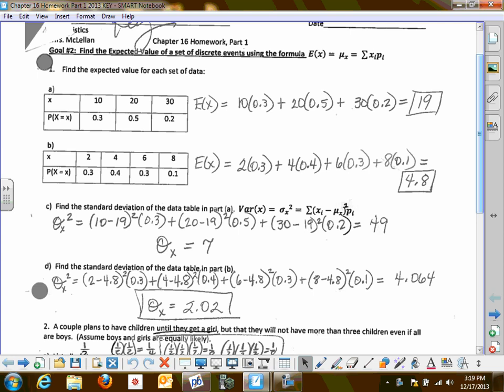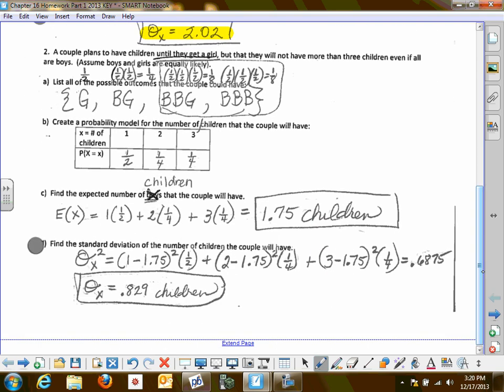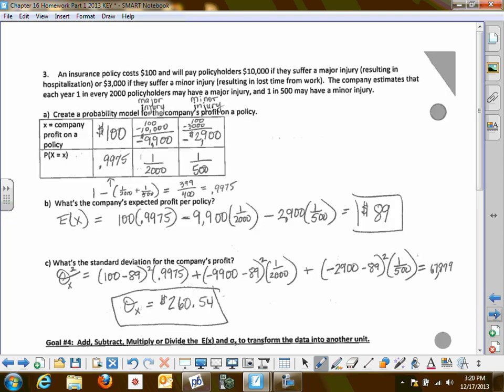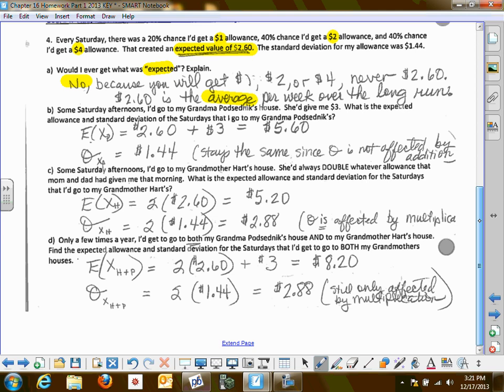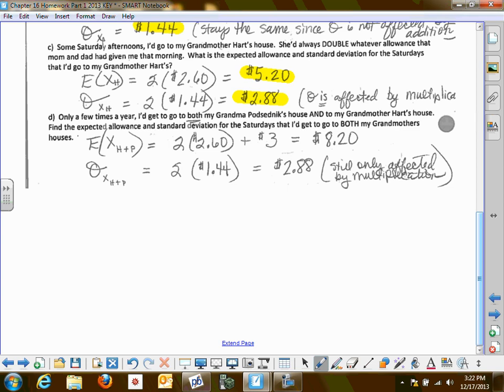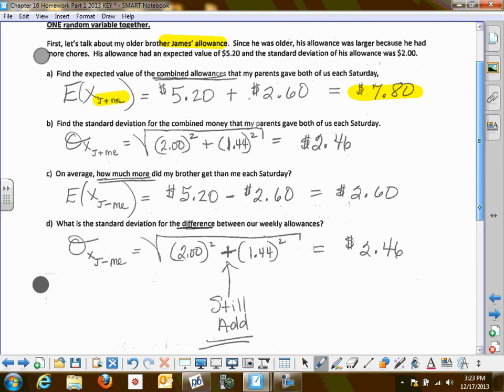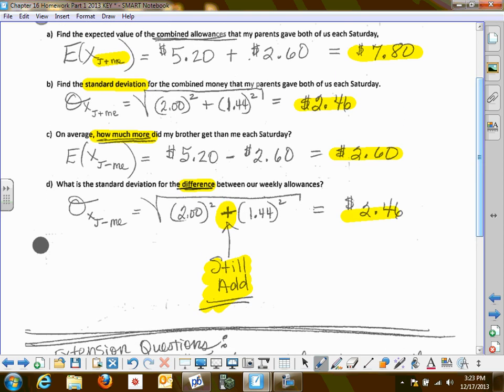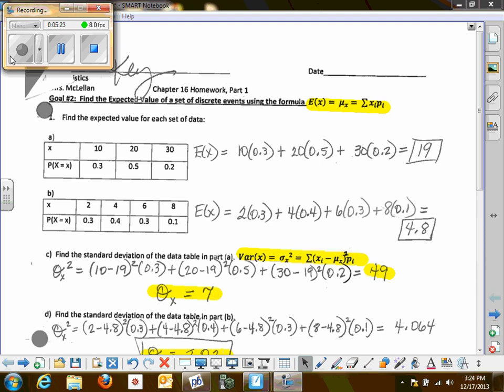Chapter 16 Homework Part 1 2013 KEY Video